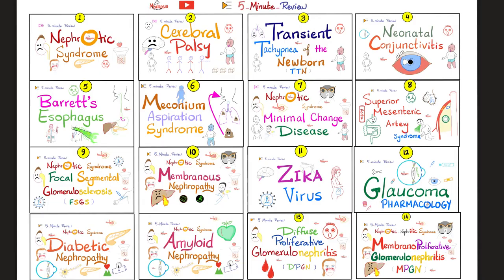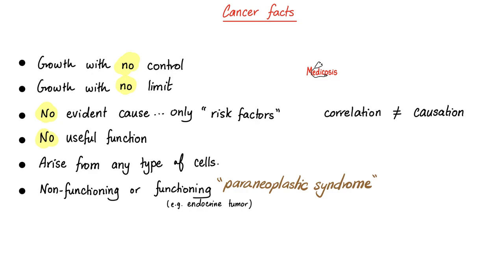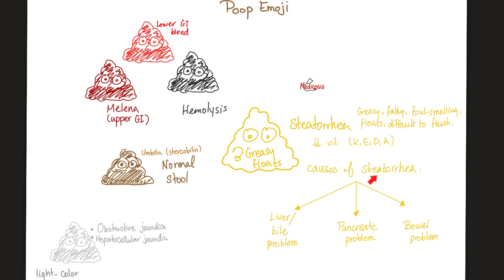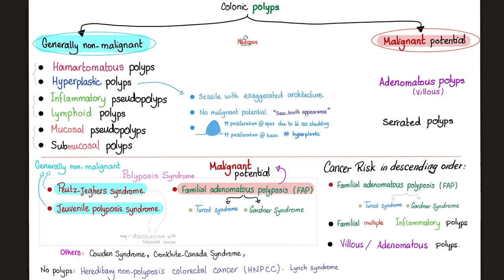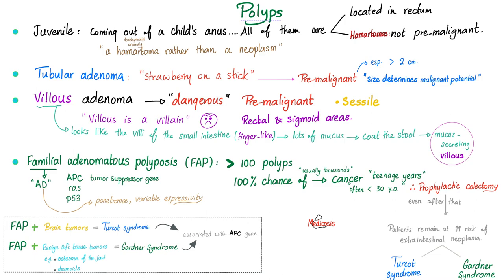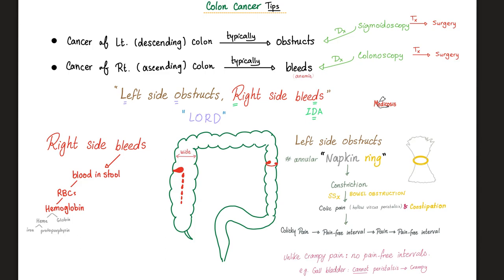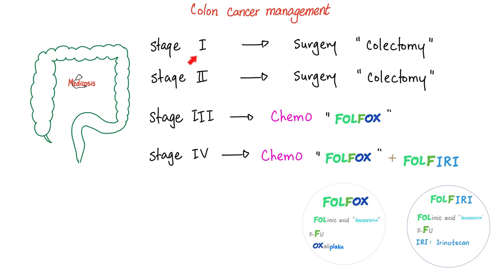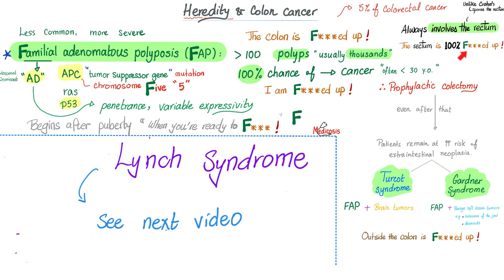Familial Adenomatous Polyposis (FAP) | More than 100 polyps in my colon 😱 | Colon Cancer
Familial Adenomatous Polyposis (FAP) | Genetic disease…More than 100 polyps in my colon 😱 | About 100% Chance of Developing Colorectal Carcinoma…Elective Colectomy is often performed.